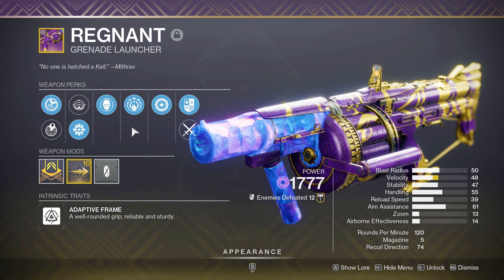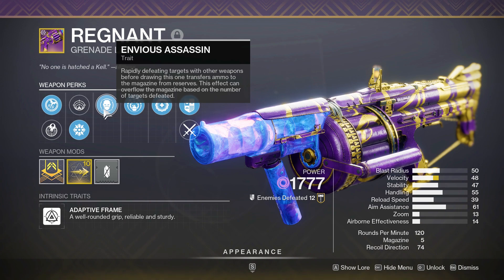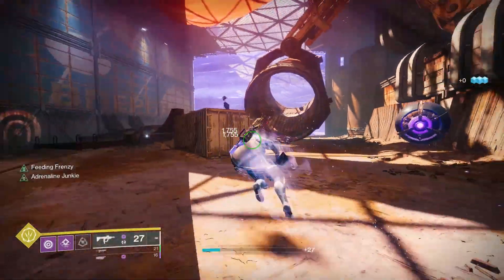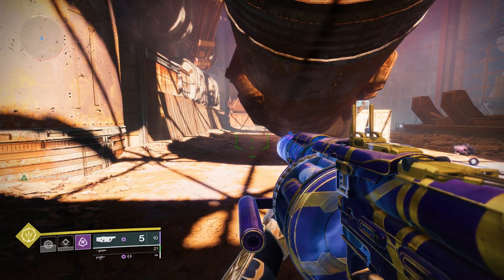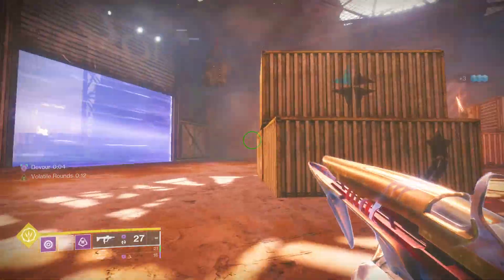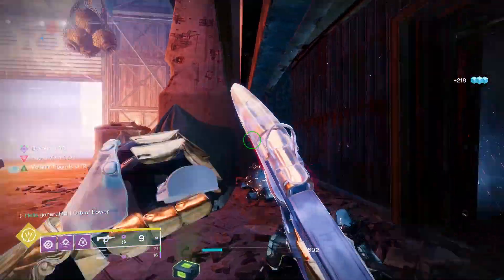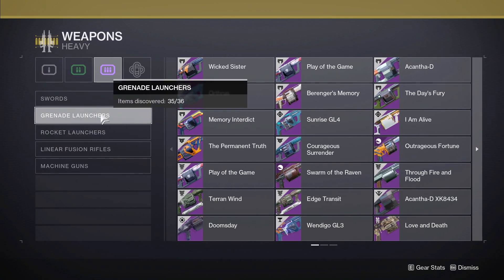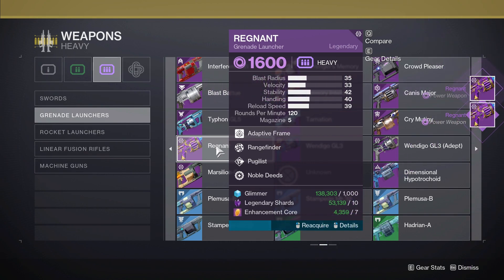Regnant OUTCLASSES Wendigo...